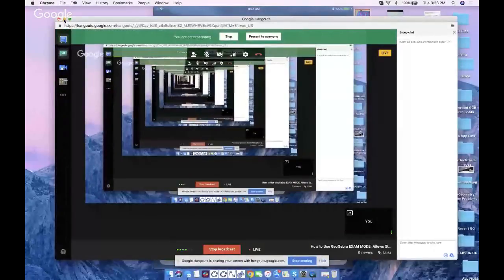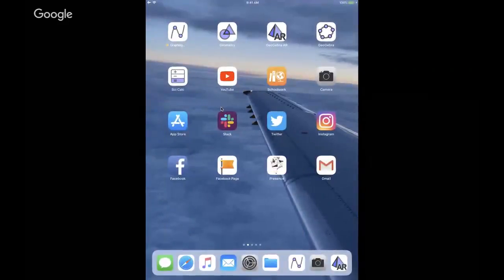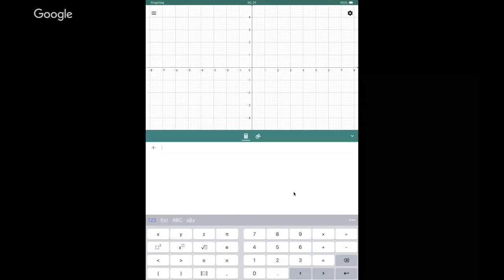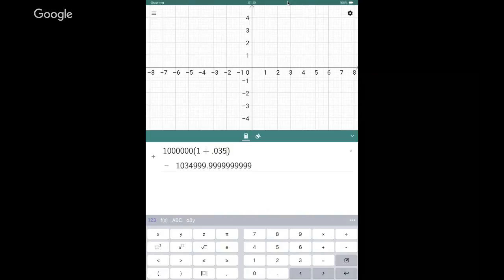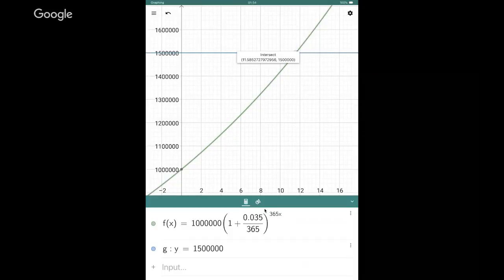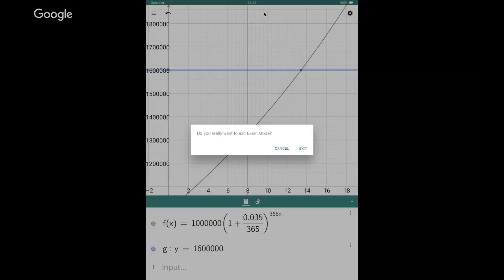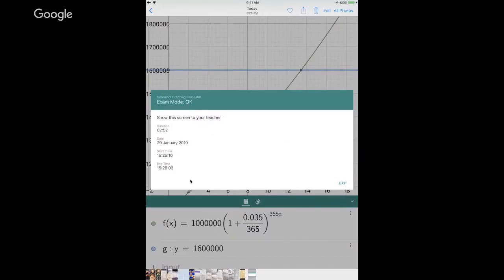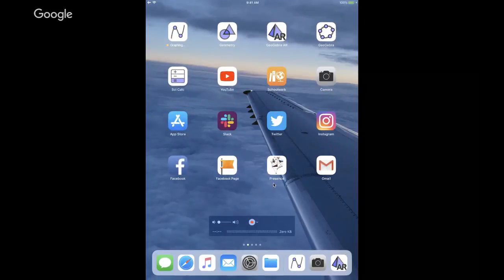How to Use GeoGebra EXAM MODE: Allows Students to Safely use their devices on Summative Assessments!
Math Teachers: The GeoGebra Graphing Calculator is an amazing tool that fosters active, student-centered, discovery-based learning.  And students everywhere can SAFELY use GeoGebra Graphing Calculator on their own mobile devices and tablets while in EXAM MODE.  EXAM MODE requires both WiFi and Bluetooth to be OFF and LOCKS DOWN each student's device.